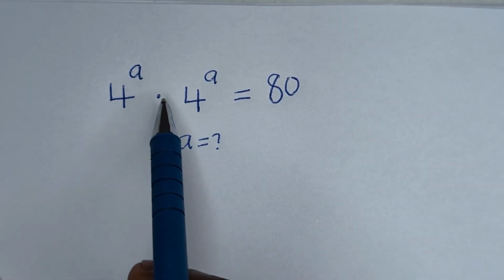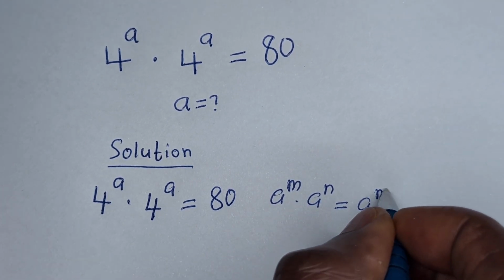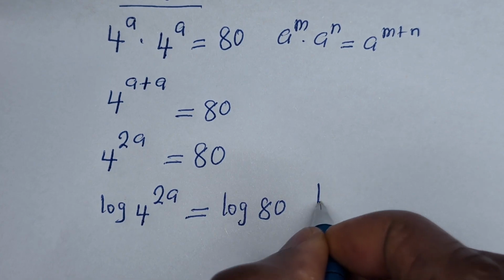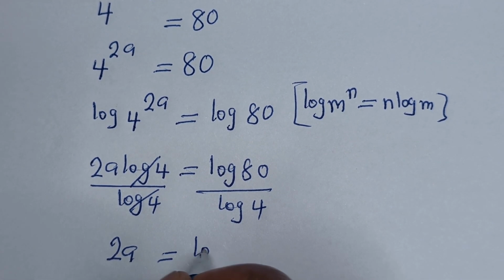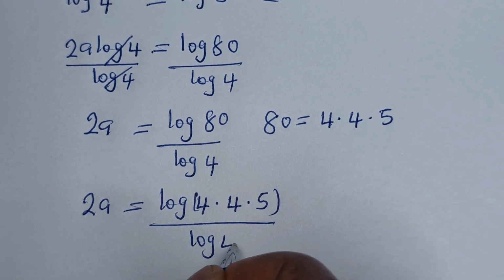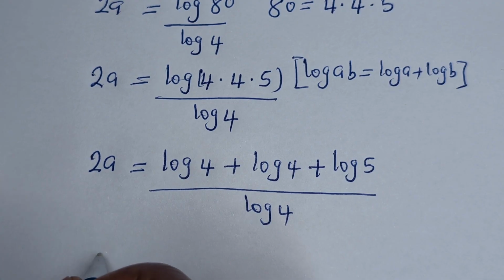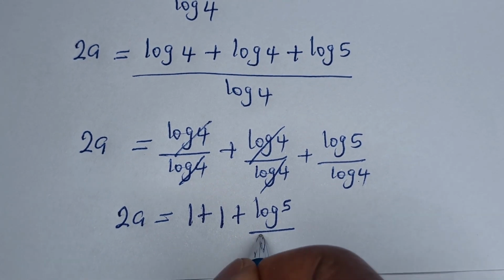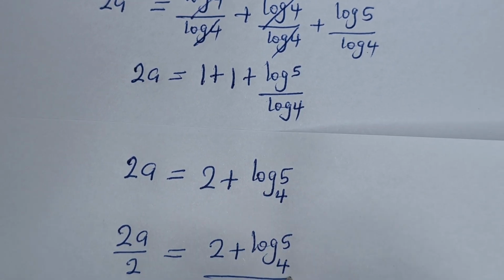Beautiful Math Olympiad Problem | Can You Solve This??: